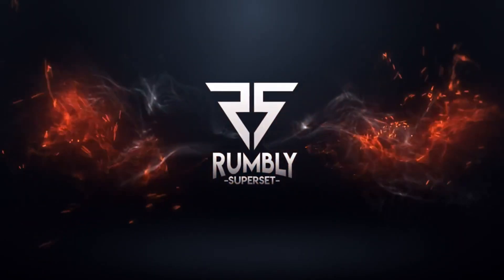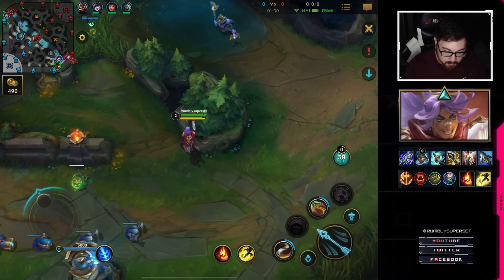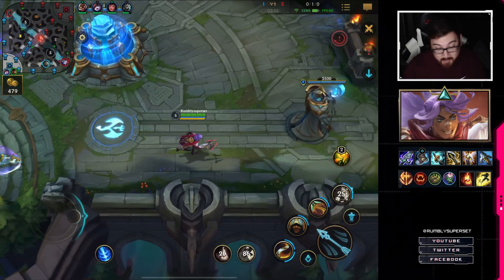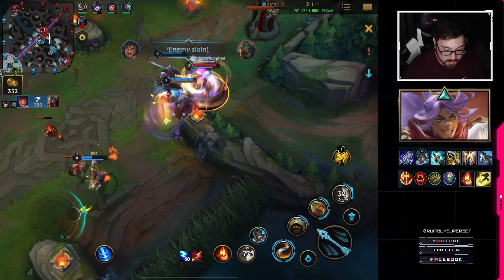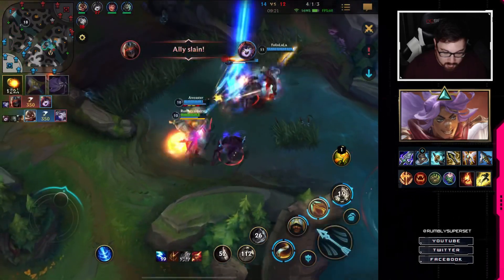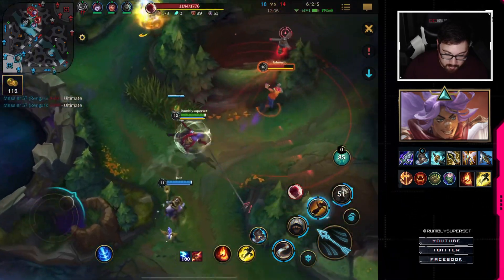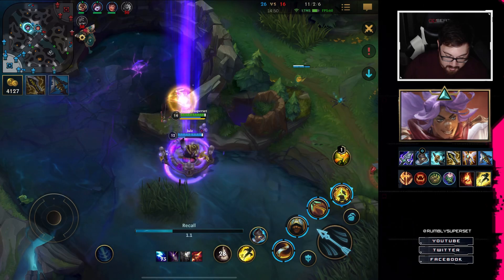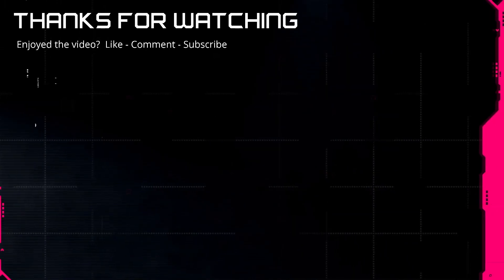WILD RIFT | THIS BUILD IS NASTY!! | Akshan Gameplay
Wild Rift - Akshan Gameplay
Wild Rift Tips, Guide, Tricks